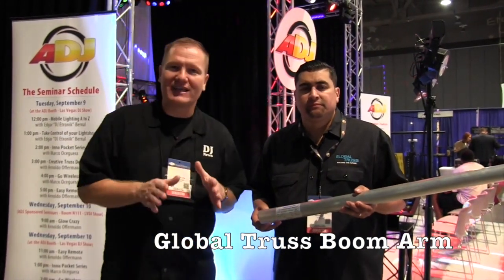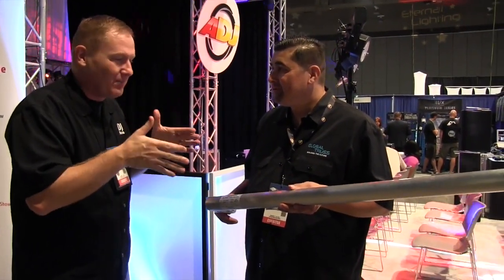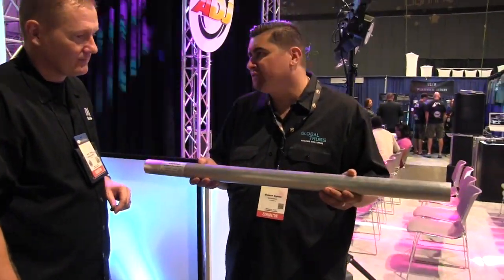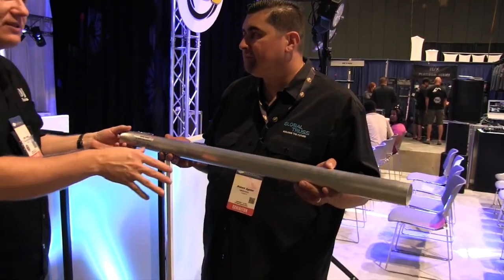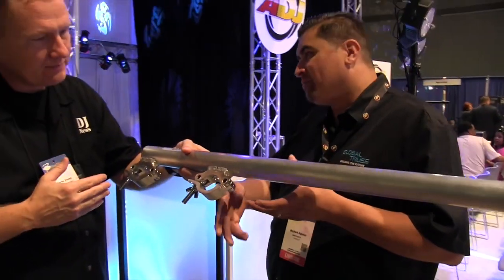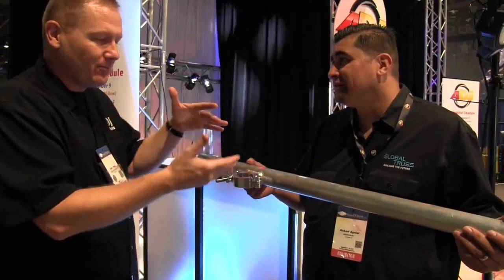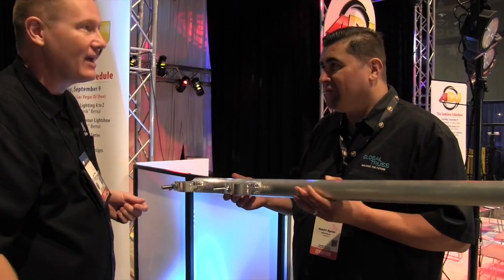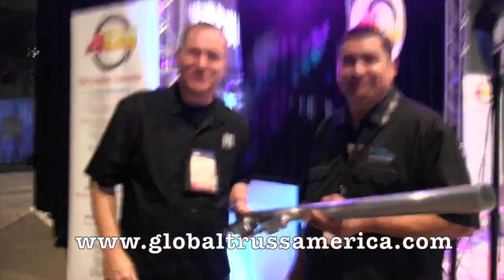Global Truss Boom Arm from LVDJS2014: By John Young of the Disc Jockey News